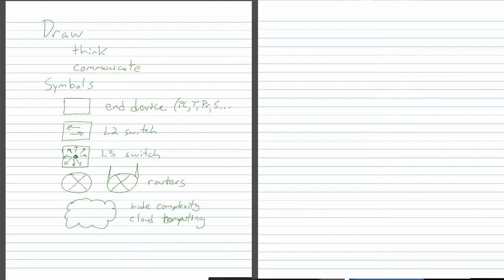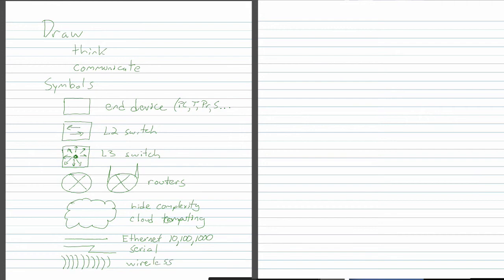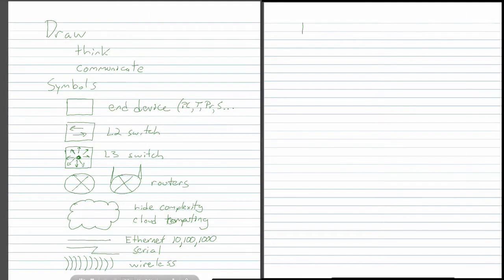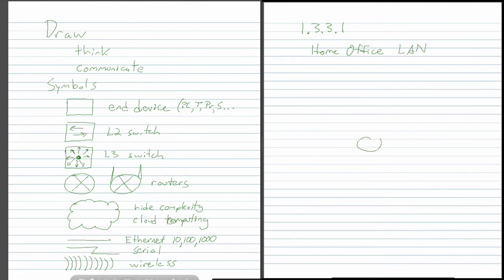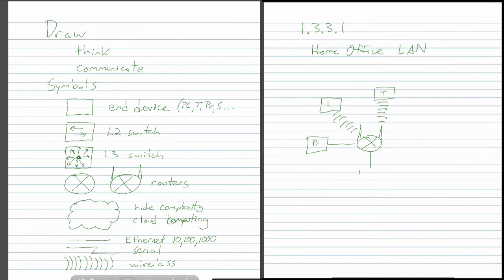Drawing Networks by hand 1 & 2